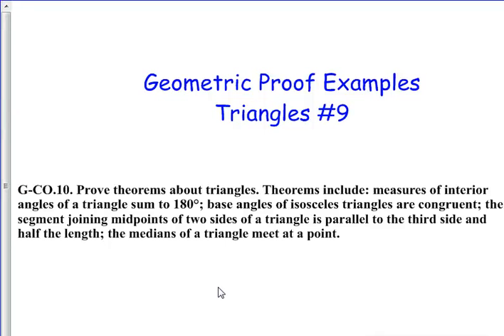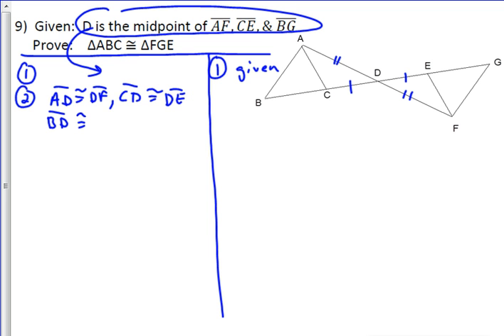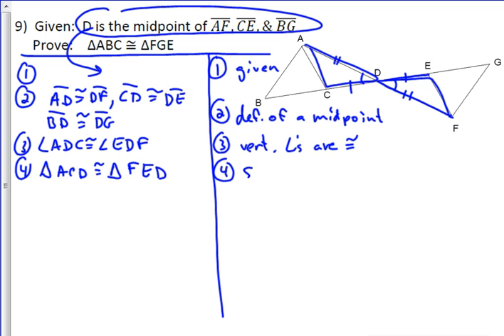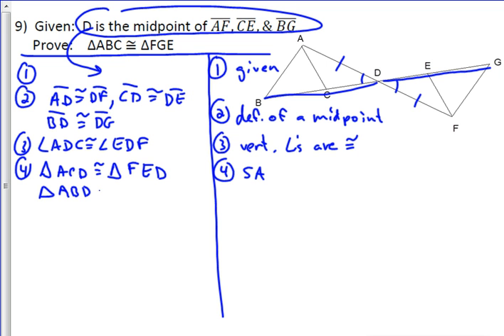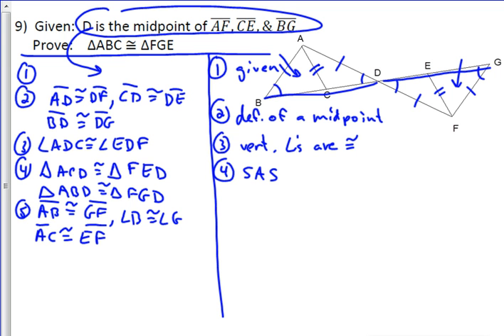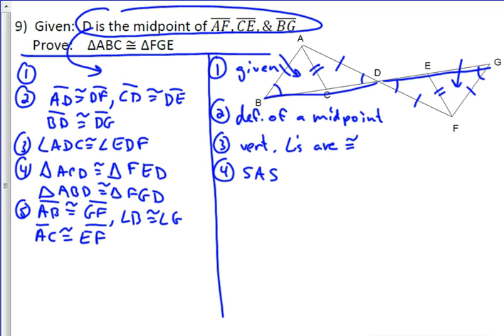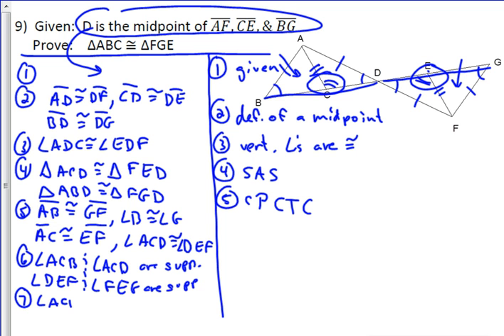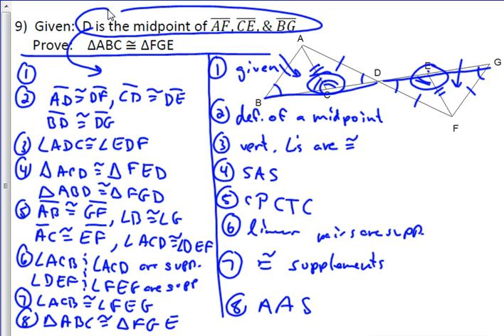Triangle Proof Example #9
This proof involves SAS, CPCTC, midpoints and overlapping triangles.